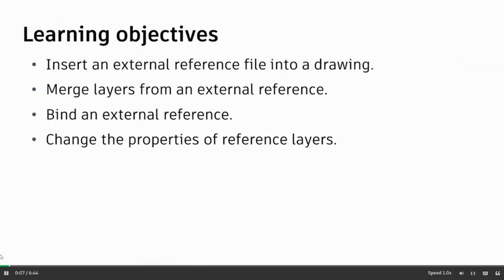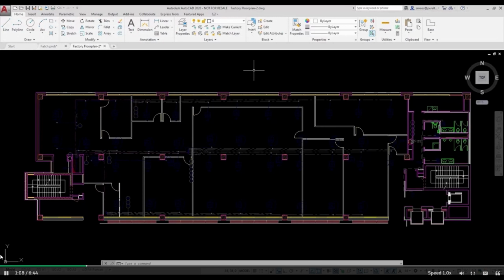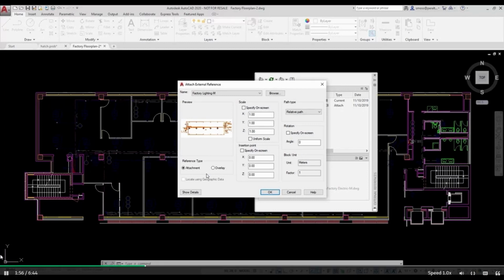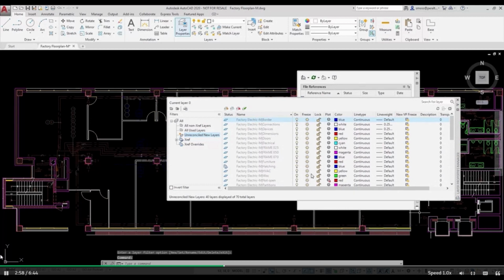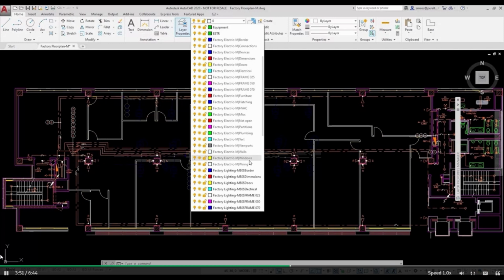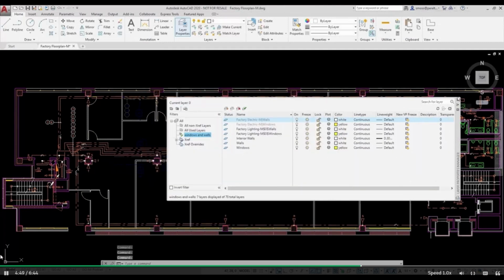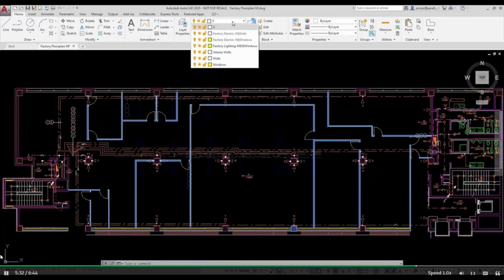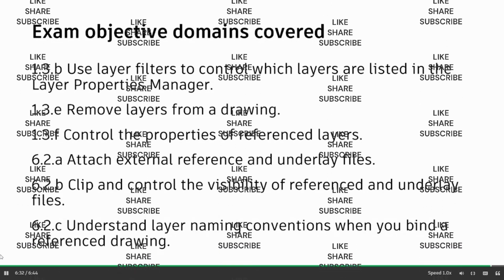Insert external reference file in to a drawing | AutoCAD tutorial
Objective
Merge layer from an external reference file
Bind external reference file
Insert an external reference file into a drawing
Change the properties of reference file